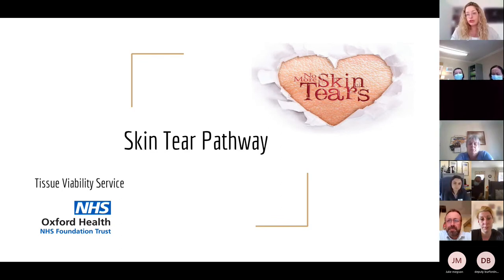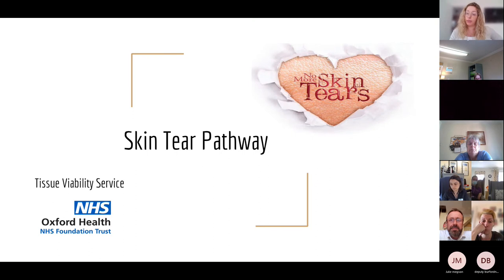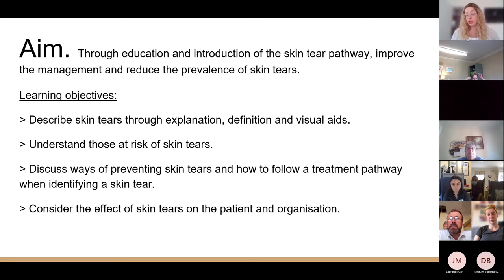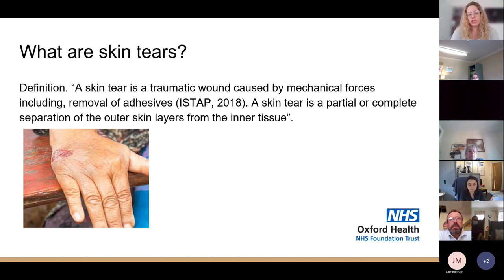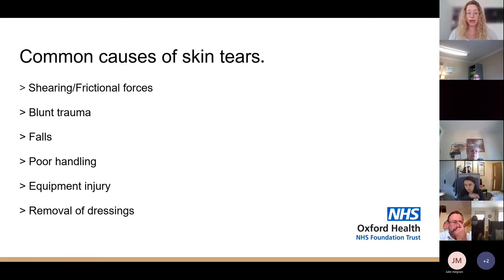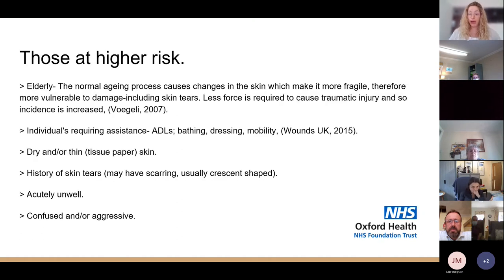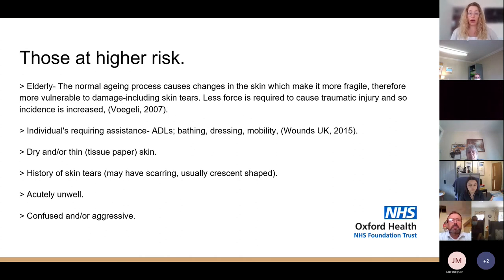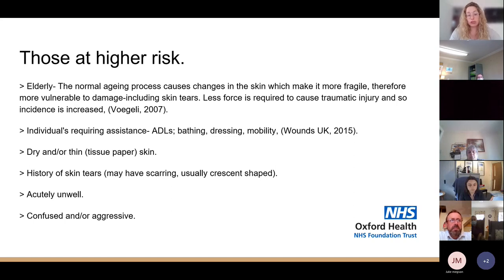Skin Tear Pathway Training Video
Tissue viability training video